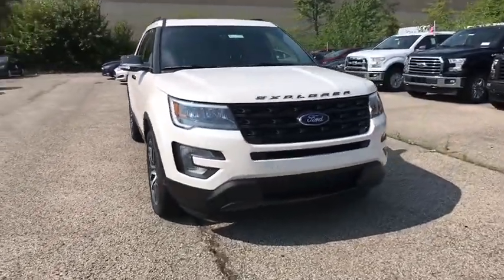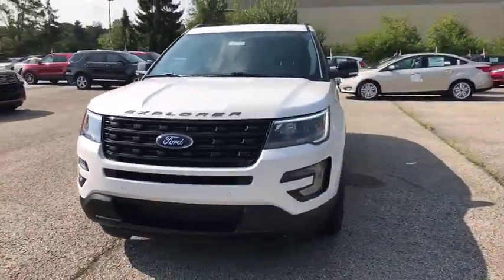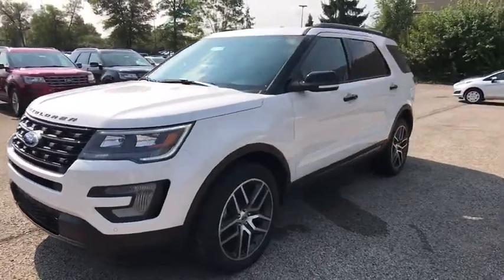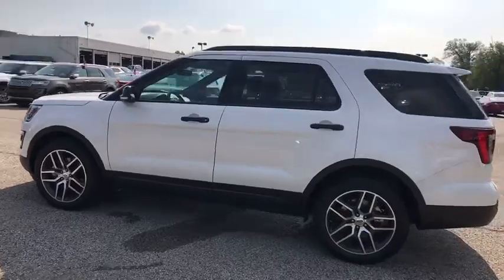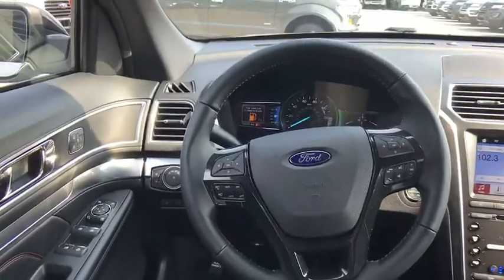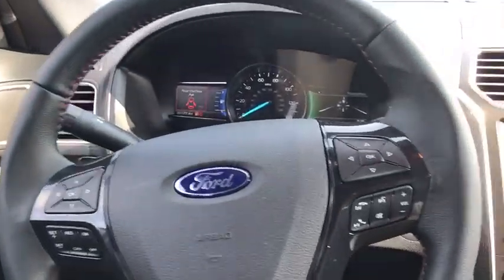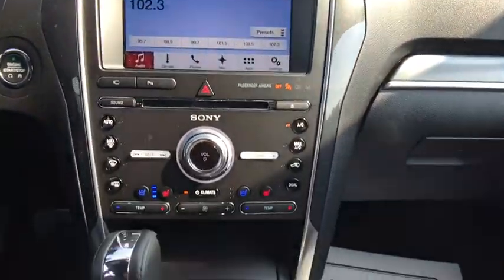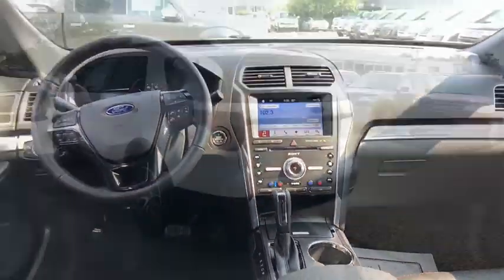2017 Ford Explorer Louisville, Lexington, Elizabethtown, KY New Albany, IN Jeffersonville, IN 36378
Oxmoor Ford
100 Oxmoor Ln

2017 Ford Explorer White Factory MSRP: $52,250 $6,292 off MSRP! Sport AWD. Price includes: $2,500 - Retail Customer Cash. Exp. 07/31/2017, $500 - First Responder Bonus Cash - Chi/ Cin/ Det/ LA/ Phil/ Phx/ Pit/ SF/ Sea/ TC. Exp. 01/02/2018